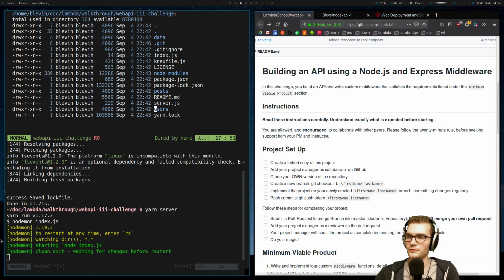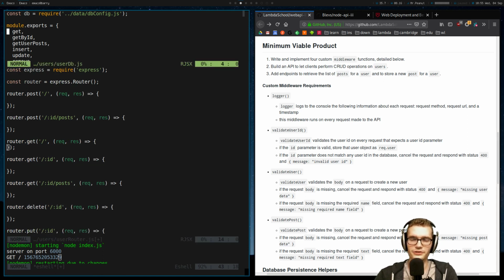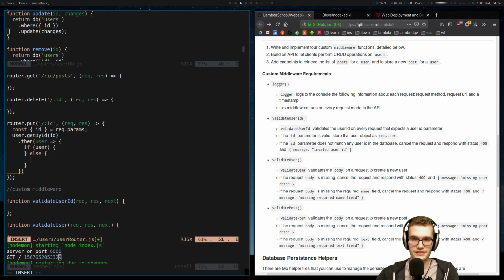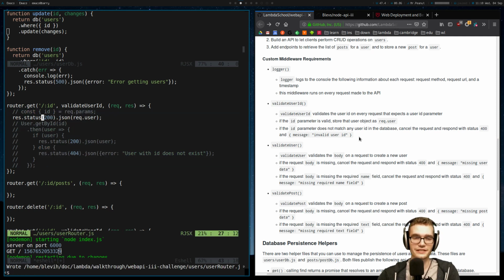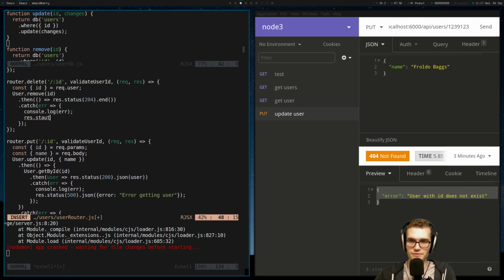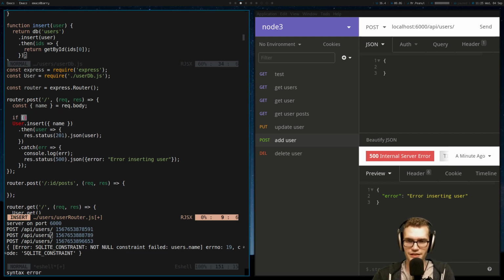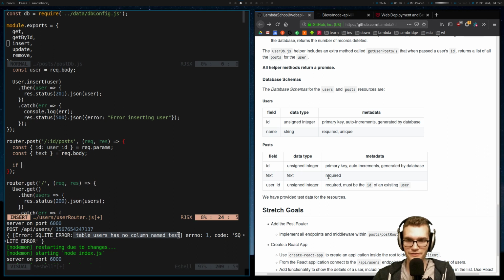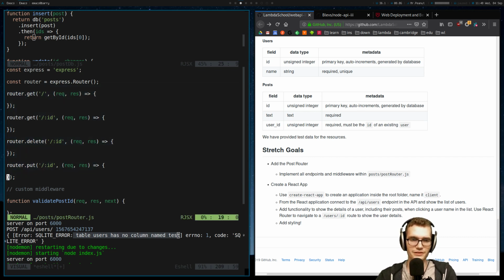Node Express 3 - Middleware